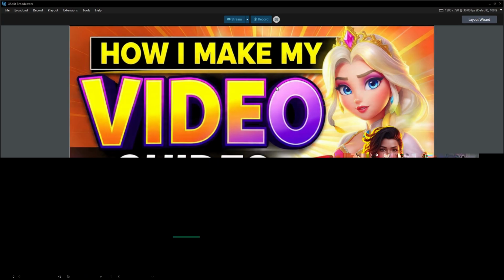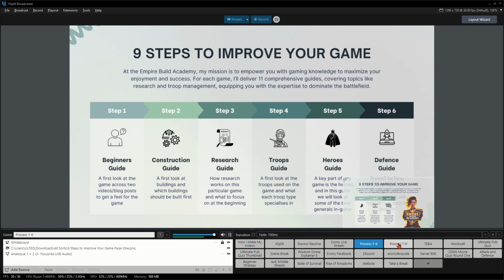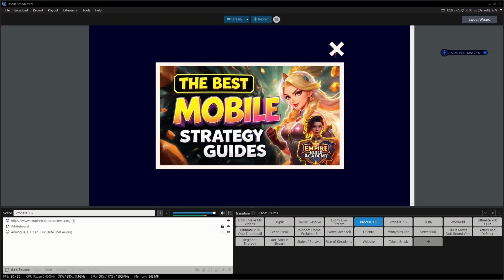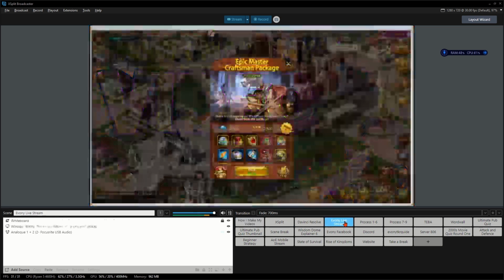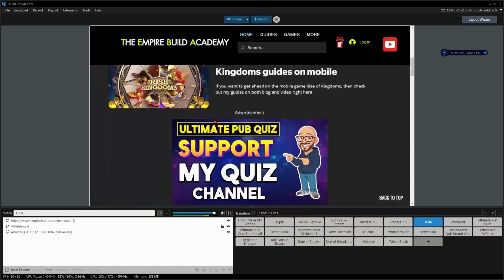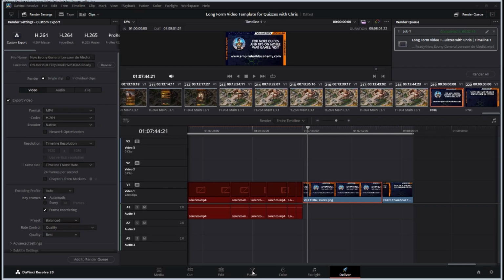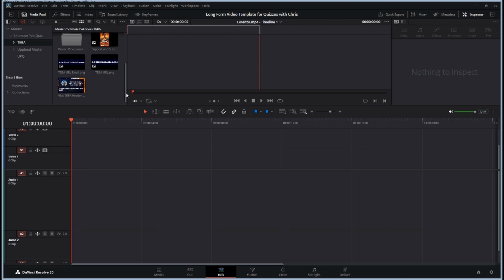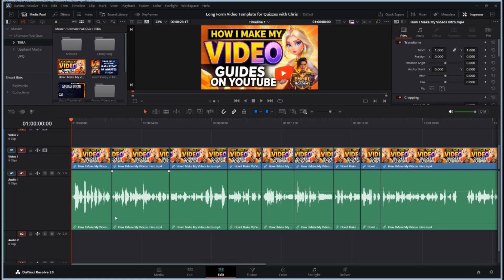Become A YouTuber With This Simple Guide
How I Make My Videos For My YouTube Channel

Ever wondered how I make my videos for my YouTube channel? Then I've got you. In this video I give a very simple overview of how I make my videos, the simple process I follow, and the software used to make the video.

If you want to see more Evony content, then please click on the link below, where you will find all of my Evony content:

Welcome, Commanders! Are you ready to hone your strategic skills and dominate the mobile war scene? You've come to the right place!

This channel is your one-stop shop for all things mobile war strategy games. We delve deep into popular titles, offering comprehensive gameplay guides, in-depth strategy breakdowns, and tips & tricks to help you rise through the ranks.

☆ New Player Guides: Learn the ropes of popular mobile war strategy games with our beginner-friendly guides.
☆ Advanced Strategies: Take your gameplay to the next level with in-depth strategy breakdowns and expert tips.
☆ Gameplay Walkthroughs: Watch us tackle challenging campaigns and multiplayer battles, learning from our victories (and maybe even some defeats!).
☆ Game Reviews & Comparisons: Get honest and insightful reviews of the latest mobile war strategy games to find your perfect match.